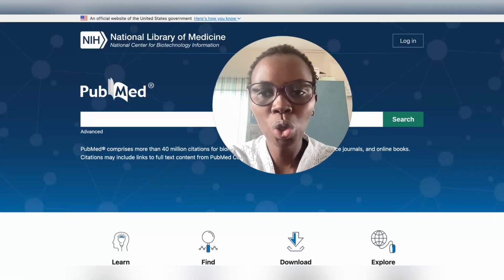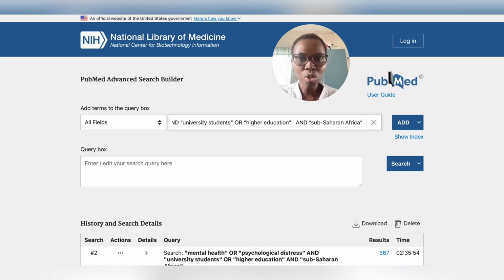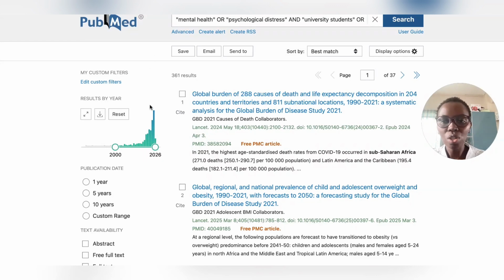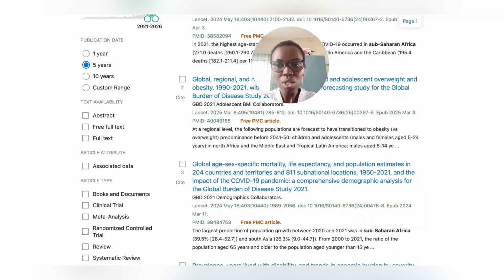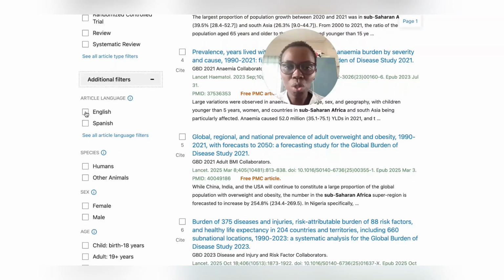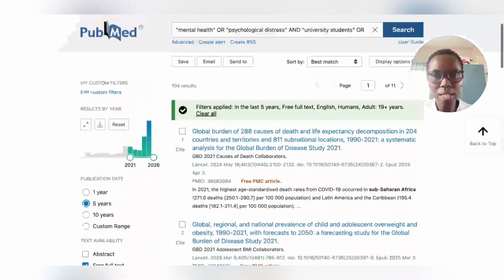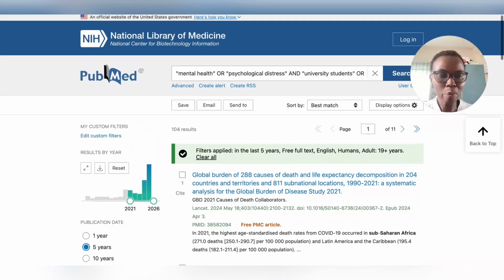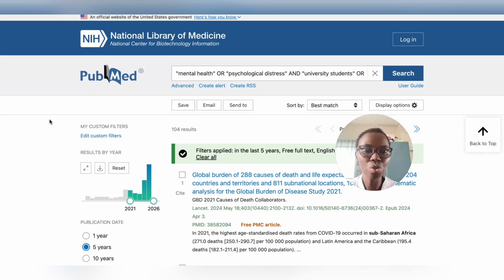How to Search Databases for a Systematic Review (PRISMA Step-by-Step | PubMed Example)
In this video, I show you how to conduct an advanced database search for your systematic review using PubMed as an example.

Get systematic review guide, editable Word template, and data extraction table

Time Stamps:
00:00 Searching databases
00:46 Simple search
01:04 Advanced search
02:19 Custom filters
07:37 Data/results
08:53 Export data